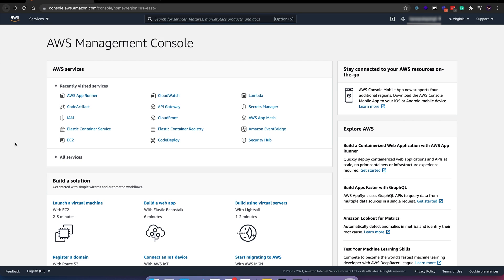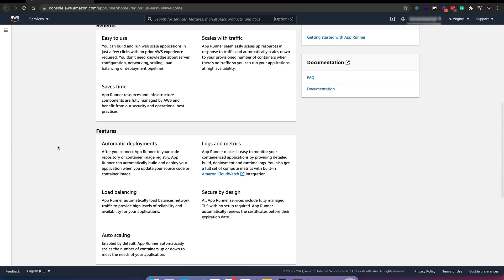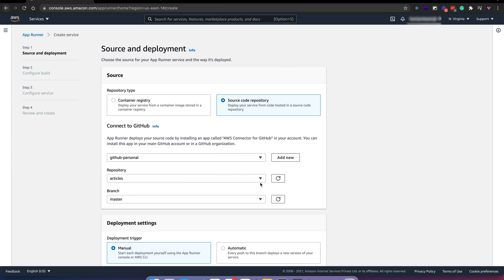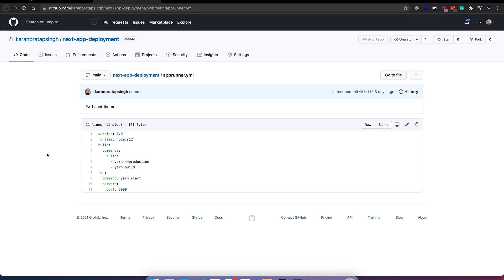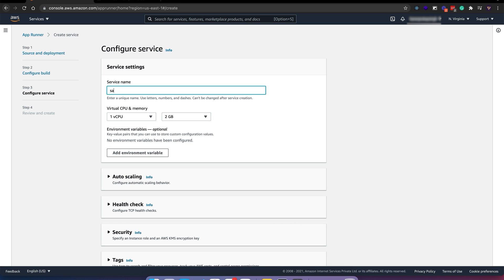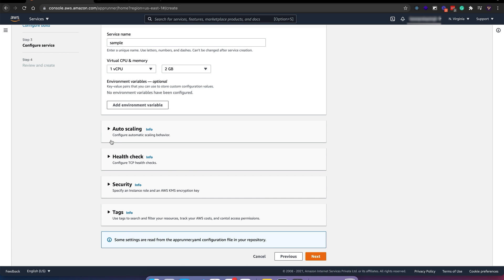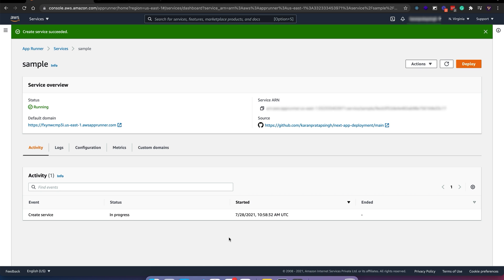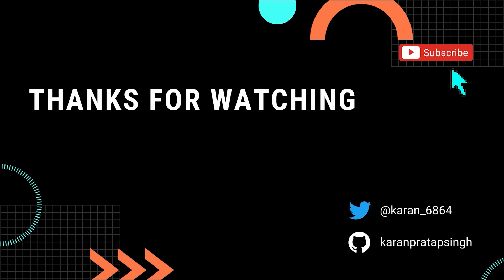Deploying Next.js on AWS App Runner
Today we're taking a quick look at App Runner, a new offering by AWS to deploy out containerized web apps and API's. We'll be deploying our Next.js application

00:00 - Introduction
00:12 - App Runner - Create service
02:49 - Outro